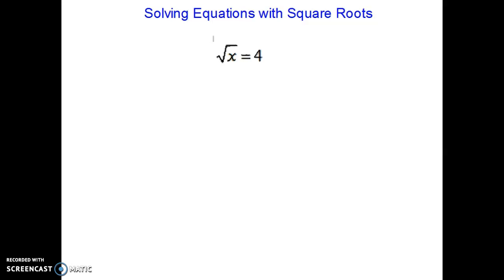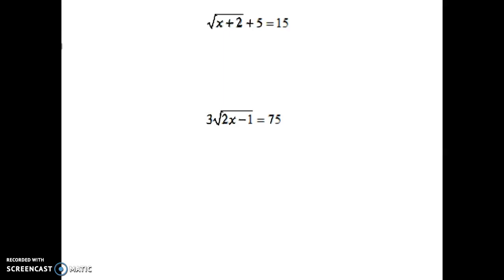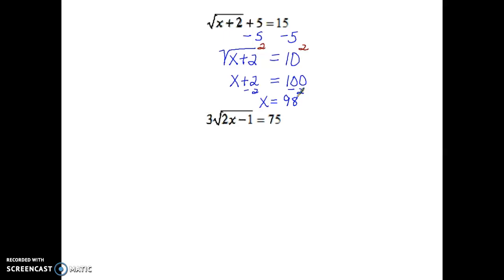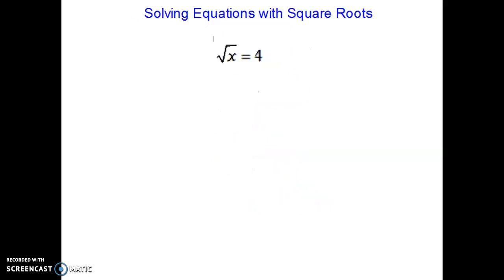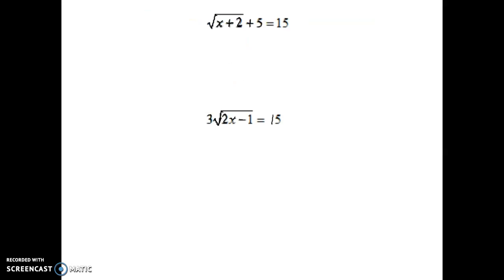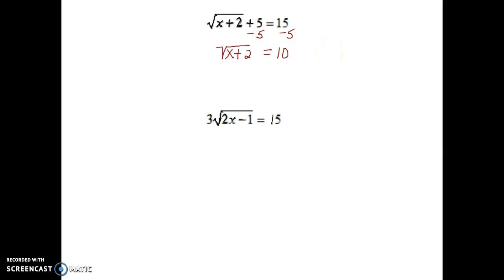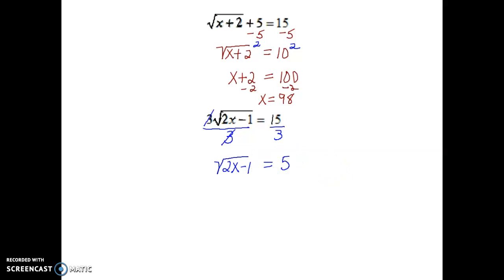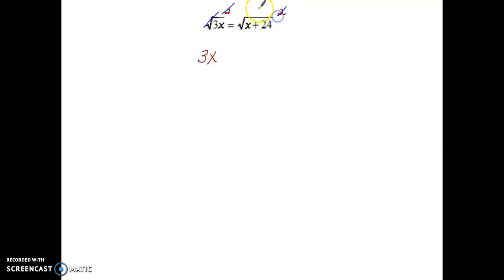Solve Equation with Square Root